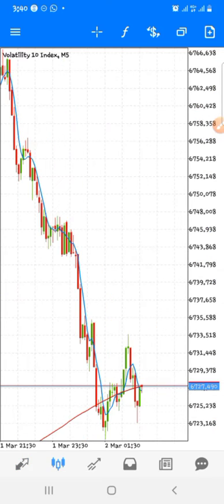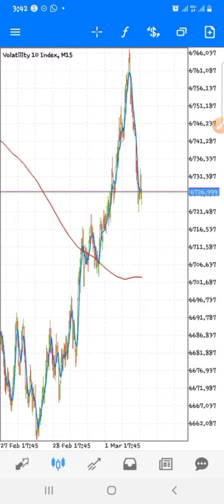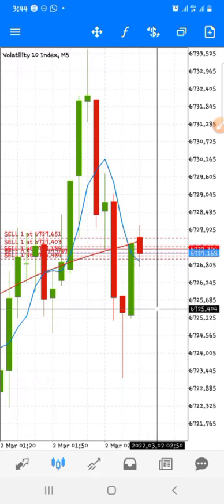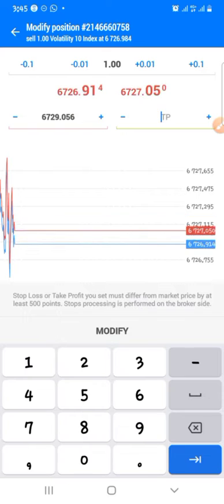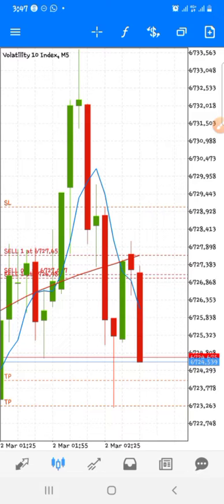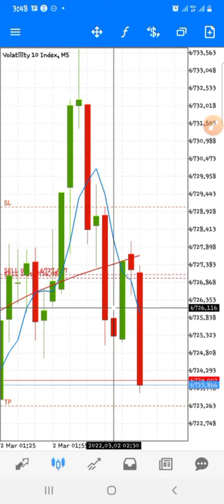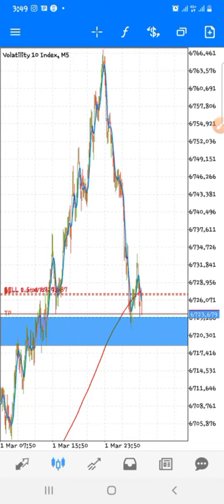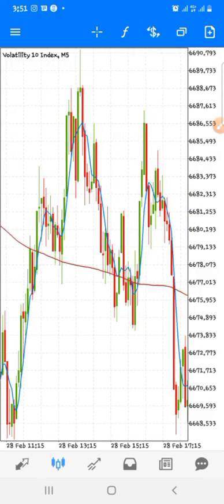How to trade forex with SGC strategy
The super golden cross strategy is a strategy i have been using for sometime now and it have proven to accurate if timed properly.

For a synthetic account to trade volatility and the rest use this link to register 👇👇👇